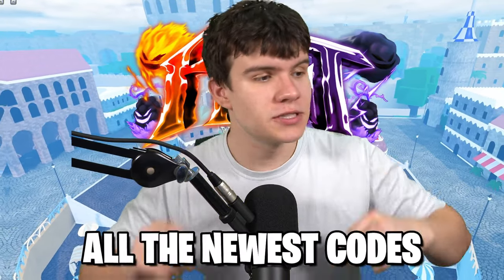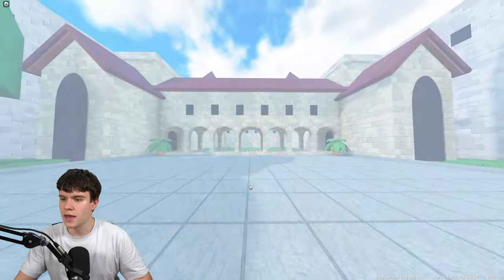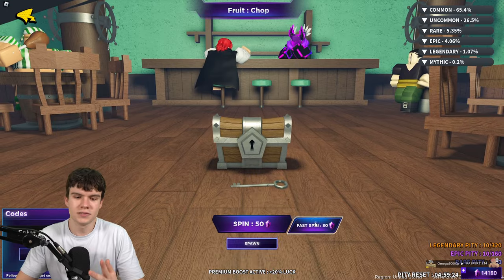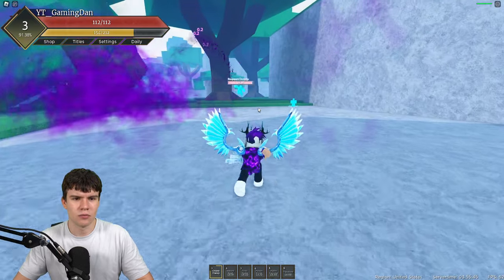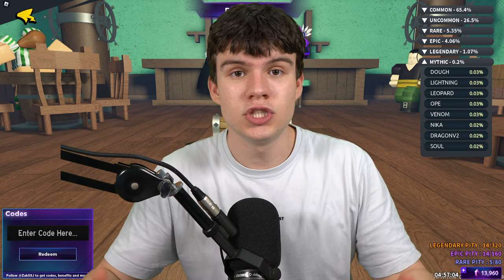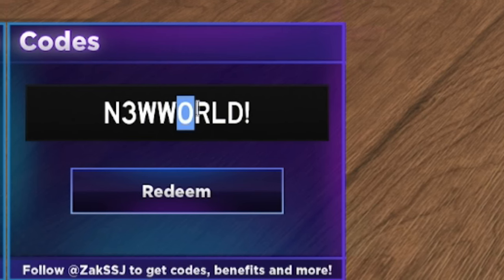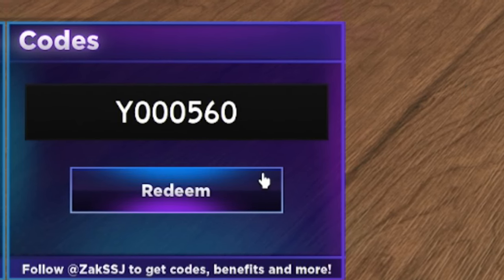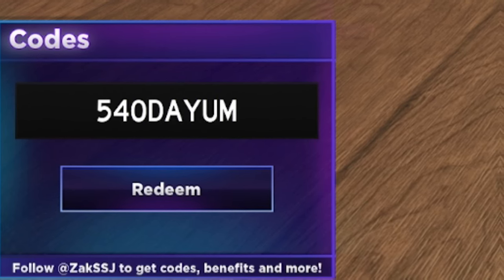*NEW* ALL WORKING CAKE SOUL UPDATE CODES FOR FRUIT BATTLEGROUNDS! ROBLOX FRUIT BATTLEGROUNDS CODES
In this video I will show you ALL Fruit Battlegrounds CODES on Roblox! The NEW codes will give you rewards for Fruit Battlegrounds...